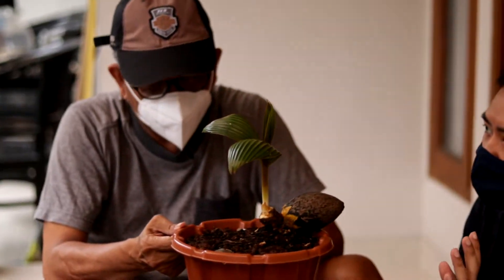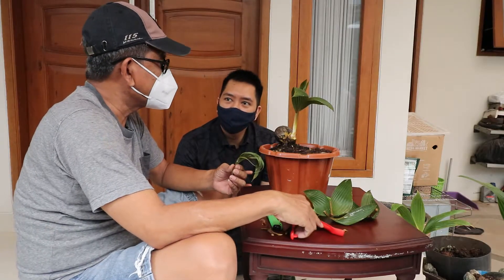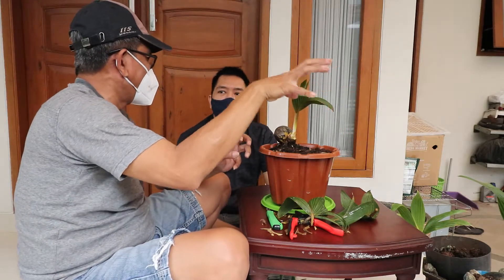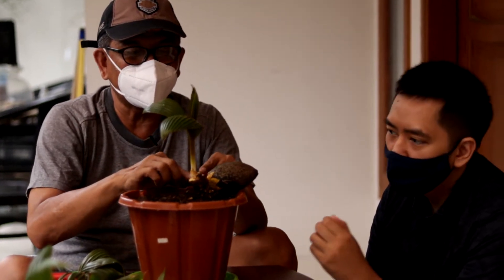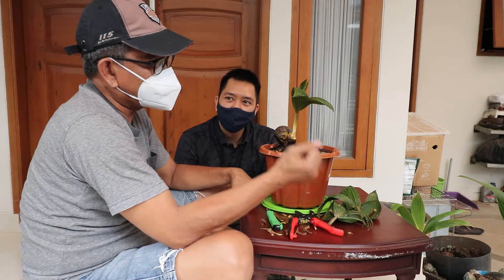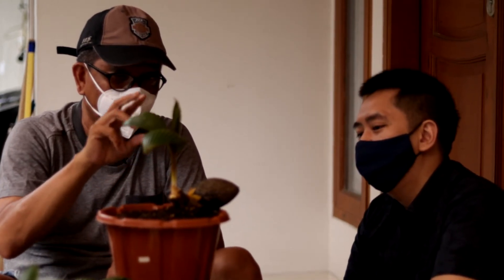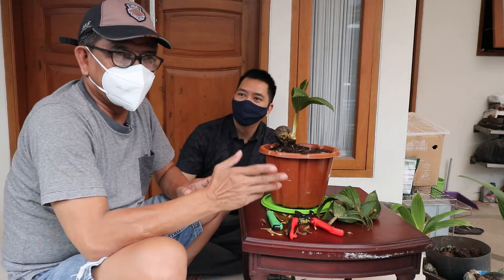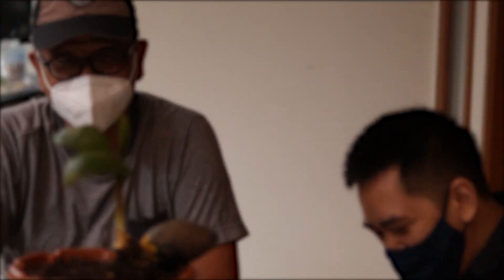Bonsai kelapa Part 3 LAST PART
PC Rig :
Ryzen 5 2600
Ram 16Gb Team T force
RTX 2060 Msi Ventus
Motherboard Biostar B350GT5
Monitor :
AOC 24G2E 144Hz
LG 24MK 75Hz